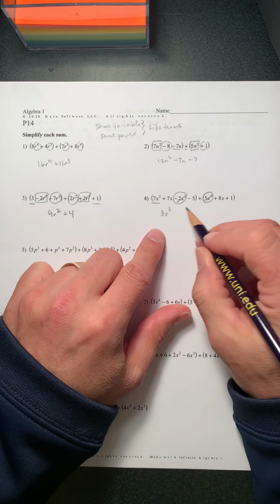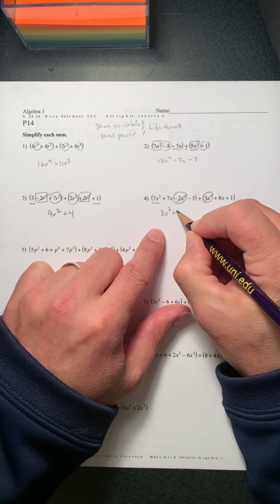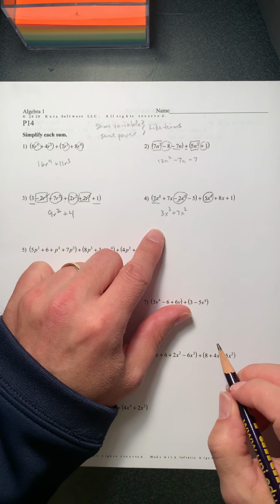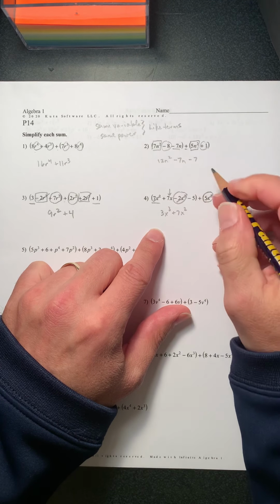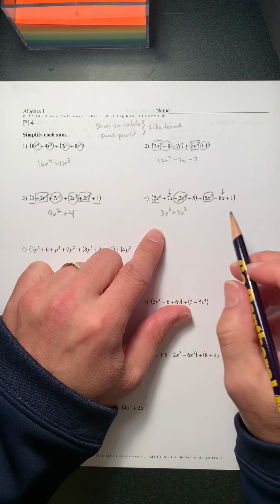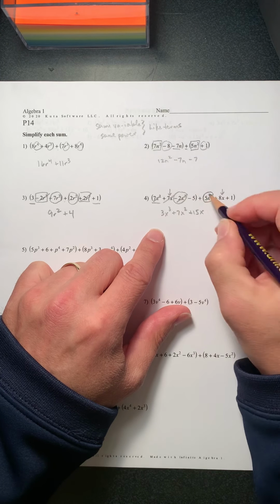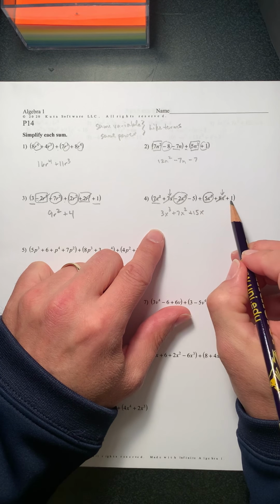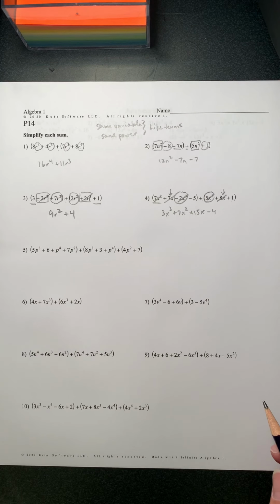P14 Video Lesson